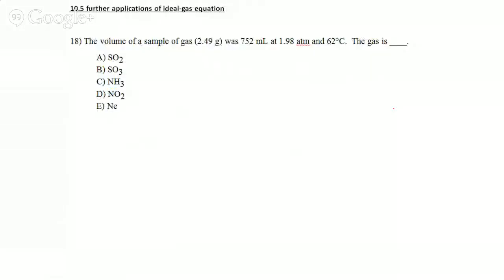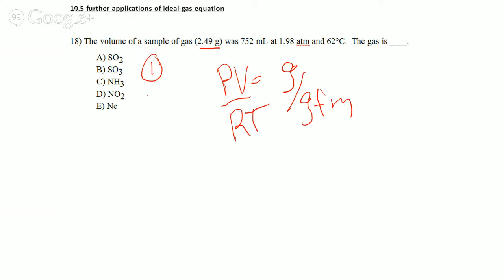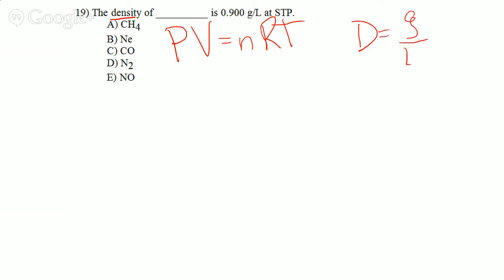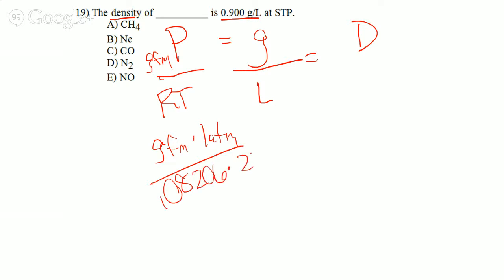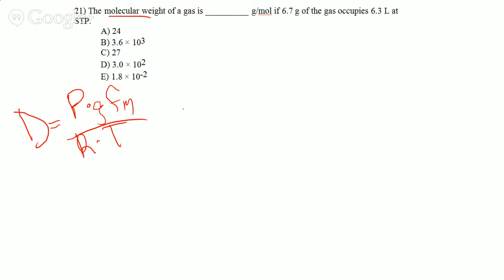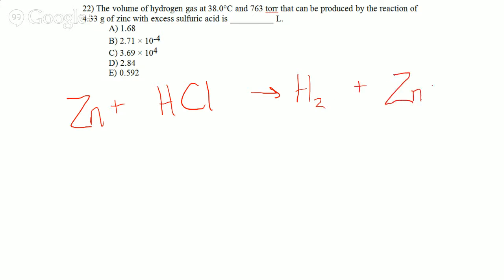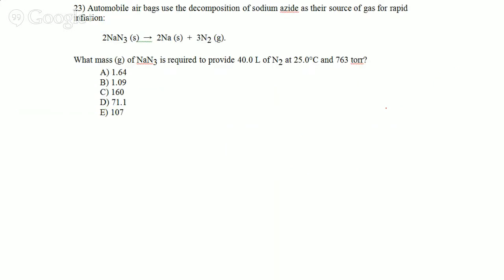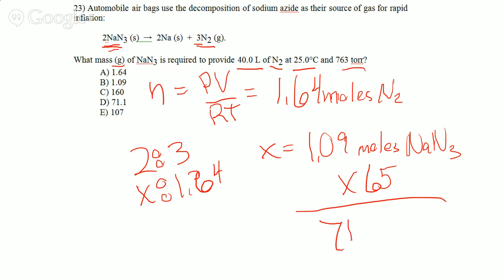10.5 problems; further application of ideal gas law